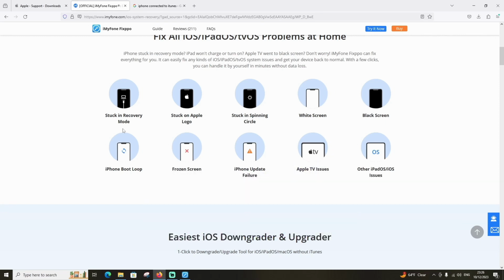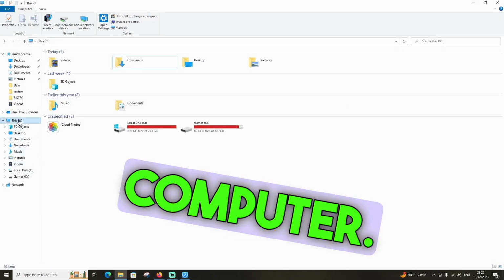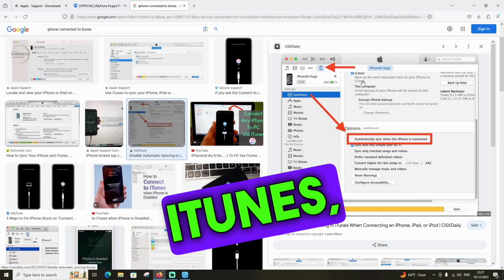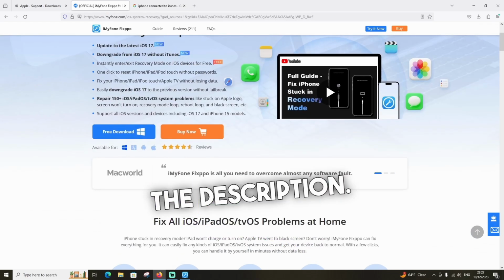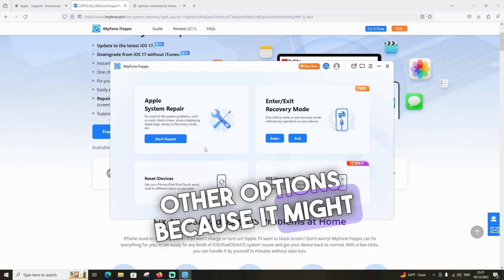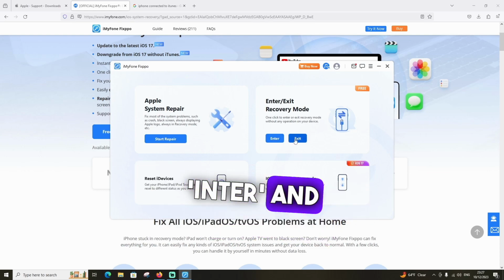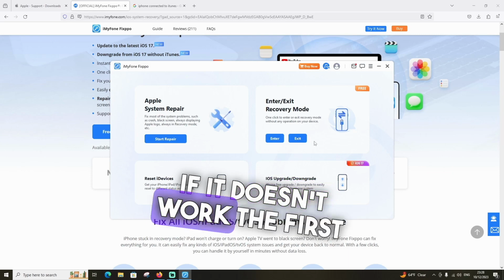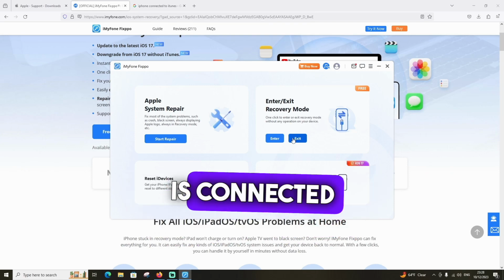How to Fix iPhone Screen Stuck Issues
In this video, I will explain how to solve all iPhone screen freezing issues with simple and easy steps on your own.

Fix iPhone stuck on the Apple logo issue.

Fix iPhone stuck on the lock screen issue.

Fix iPhone stuck on the Apple logo during startup issue.

Fix iPhone stuck on the Apple logo 2023 issue.

Fix iPhone stuck on